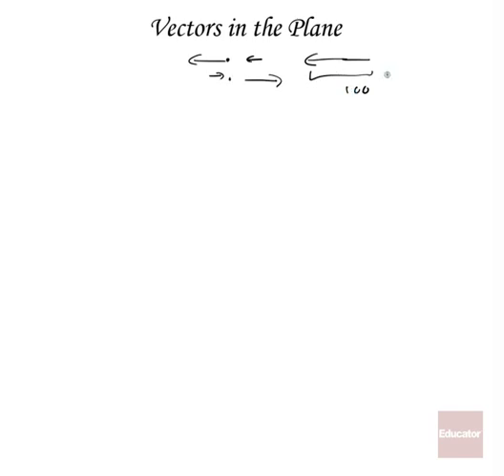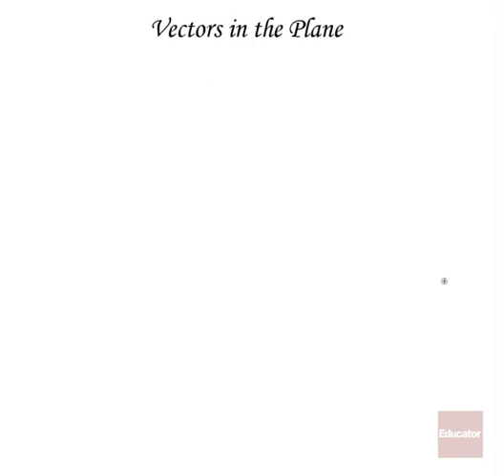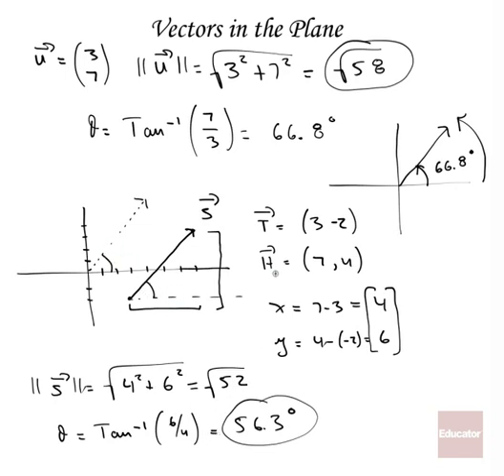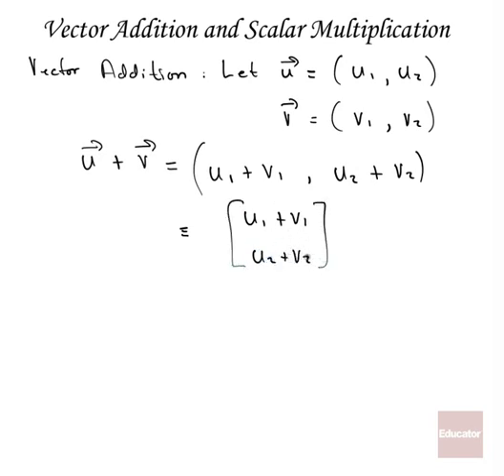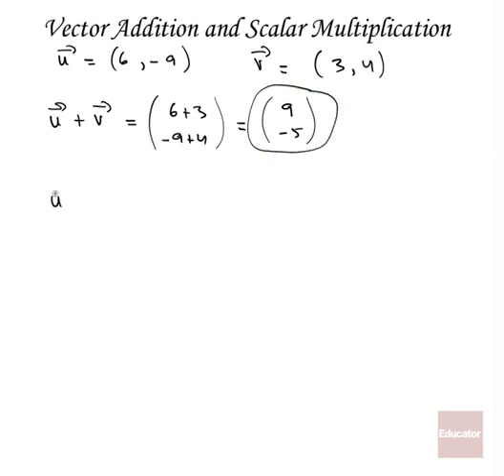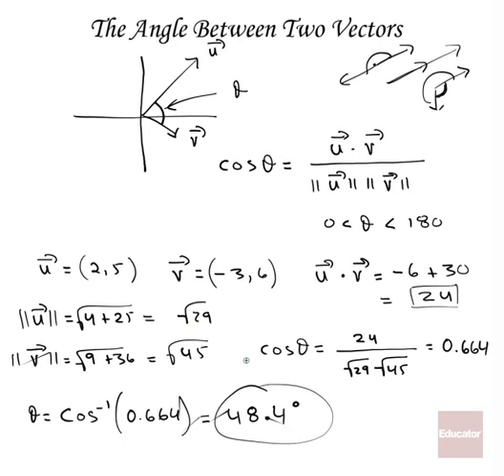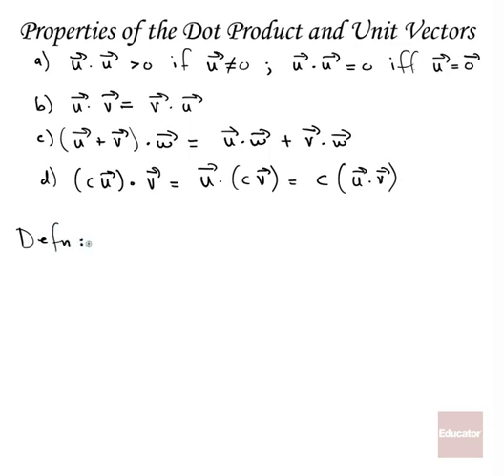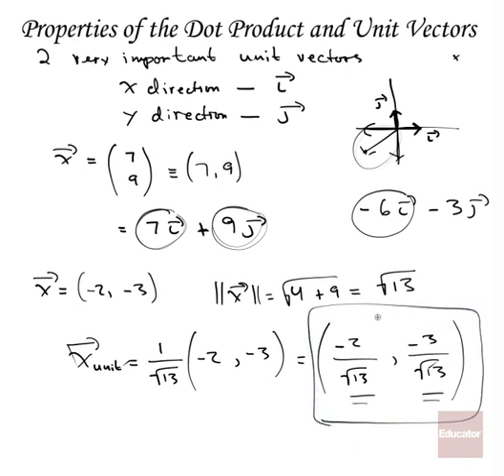Maths matrix linear algebra basics(5)